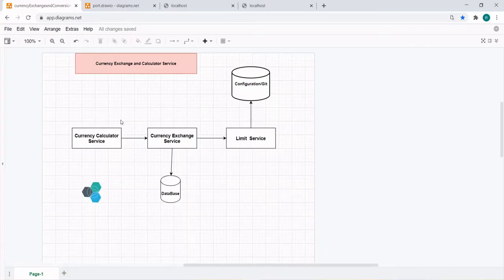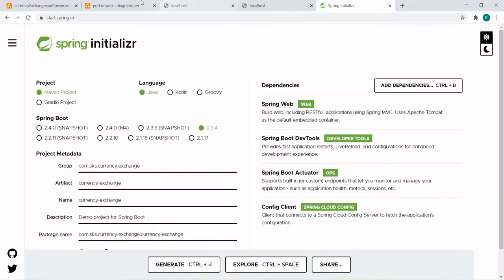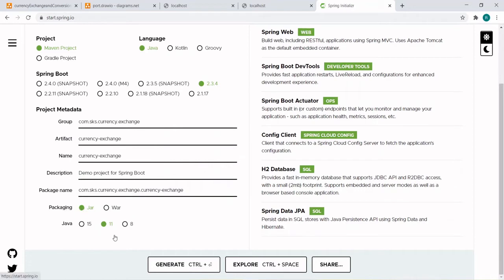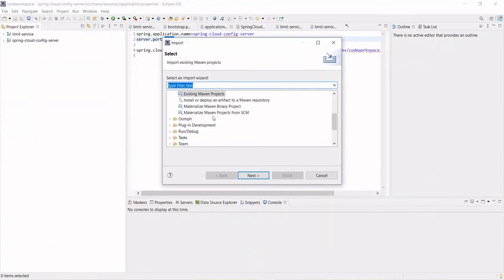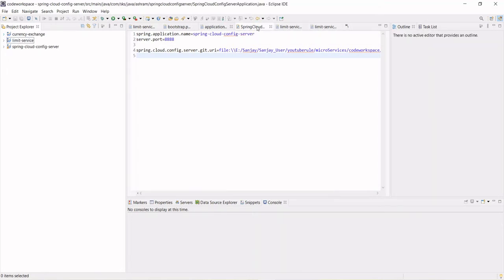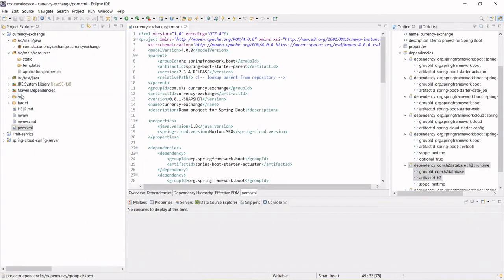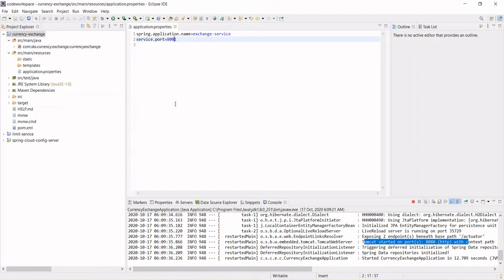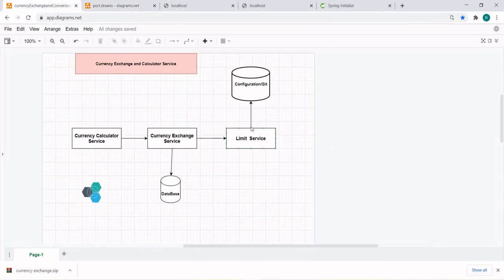Step12 Setting up a currency exchange micro service in Spring Boot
Setting up a  currency exchange  micro service in Spring Boot